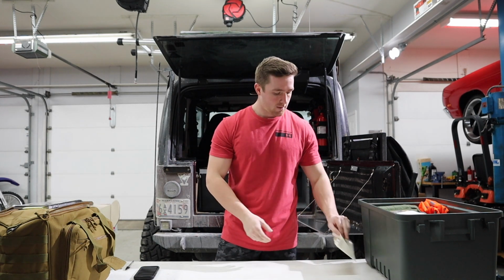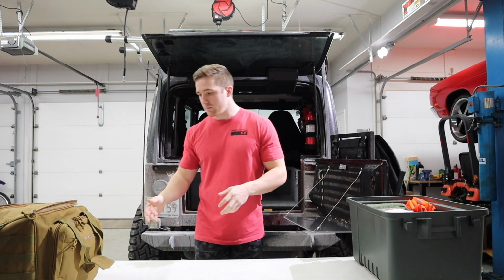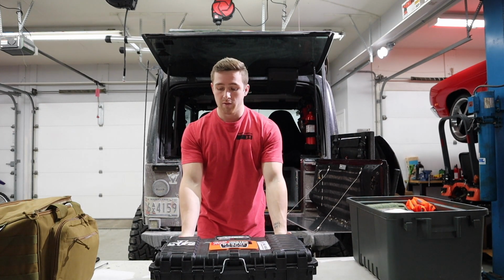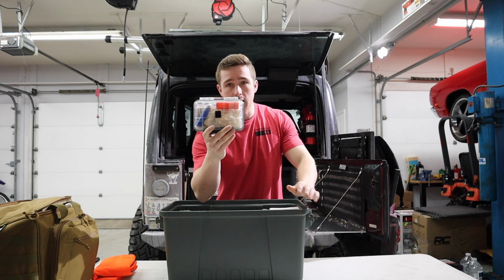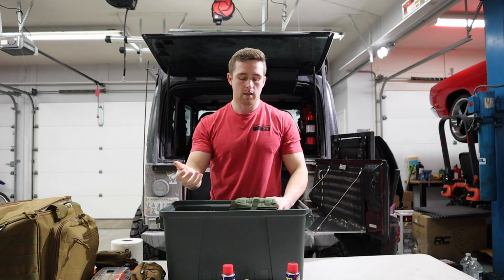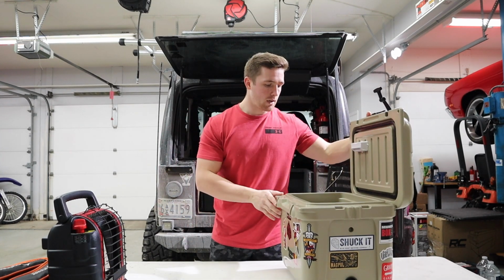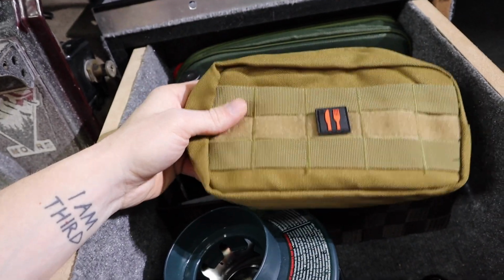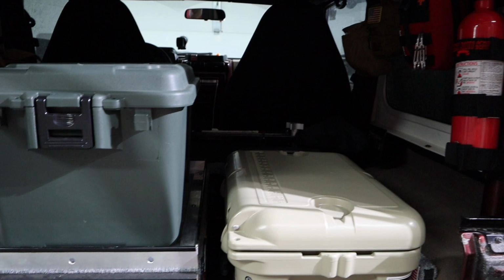Overland/Camping gear in my Jeep TJ Wrangler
What's up!!  Thank you for checking out my video!  This was a very brief run through of what I have.  If you would like a more in depth look at what I carry then let me know and I can make it happen!  Thanks!

Plano Battery tray -

Tree Saver -

Buddy Heater -

C0 Detector  -

Jackery 160 -

Electronics Bag -

Camp kitchen kit -

Coleman stove -

Camp chairs -